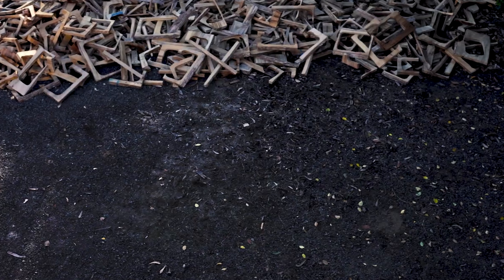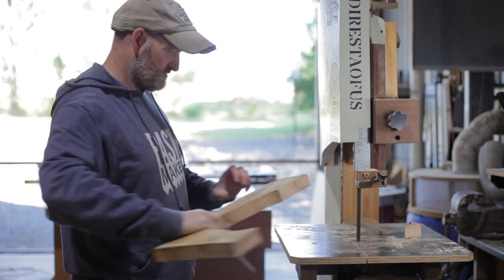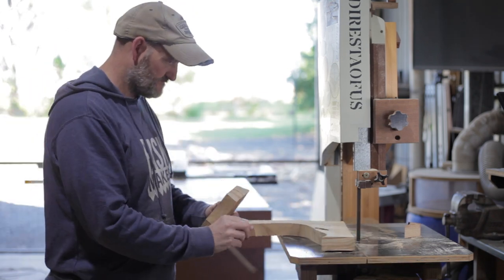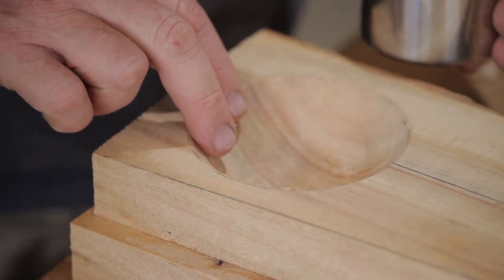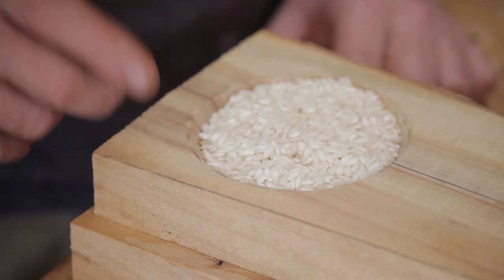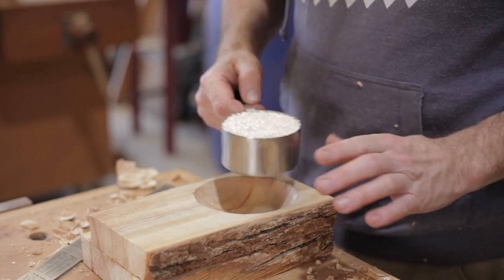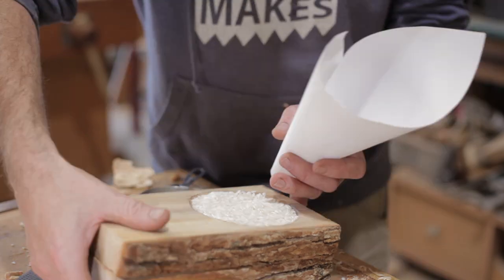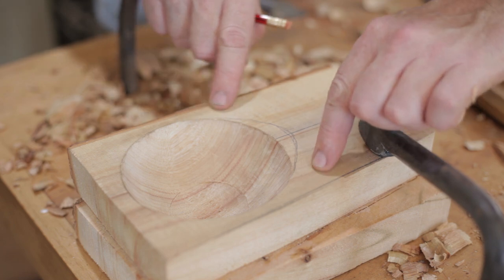Hand Carved Measuring cups - Scrapwood Challenge Episode Eight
These hand carved measuring cups are the project I canned at the last moment on day seven of the scrapwood challenge. I had quite a few requests to show it so here it is!

Because of the overwhelmingly positive feedback I received throughout the challenge, I've also decided to carry it on in a much more feasible way. I'm planning on making one episode a week alongside my regular videos. As long as I have scrapwood, good ideas and you guys are enjoying it I don't see why I couldn't carry it on for a while!

Let me know what you think and whether or not you think this could work!

Pask Makes
Yandina
Queensland
4561
Australia